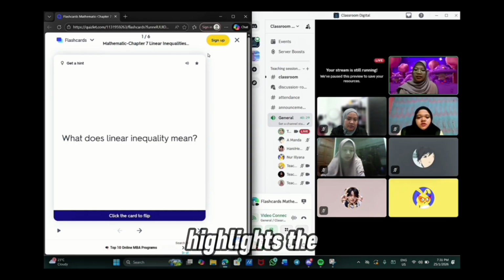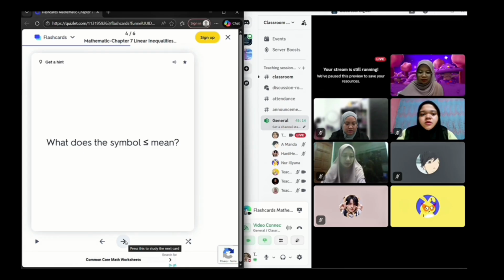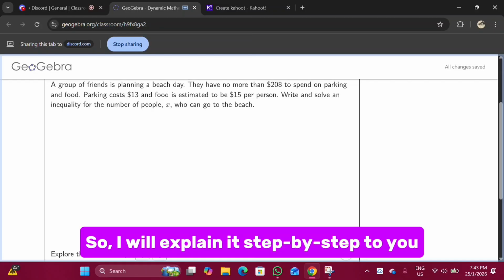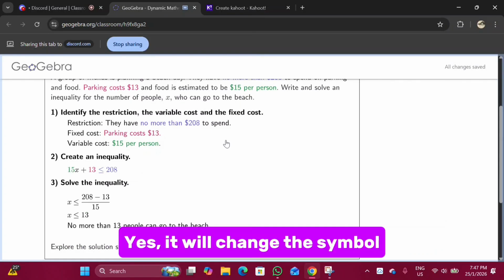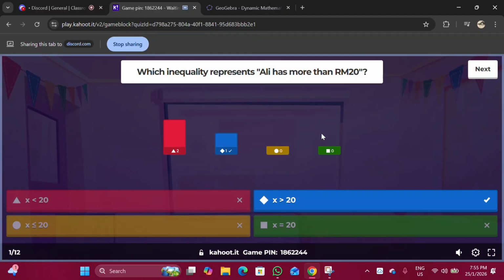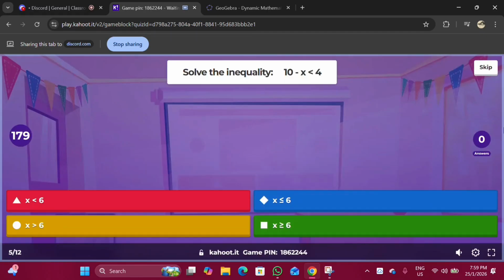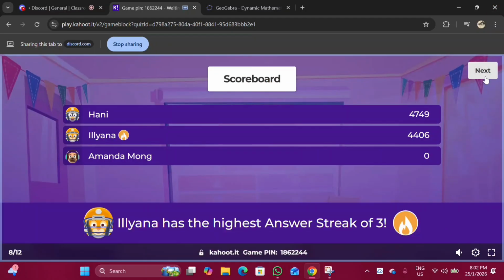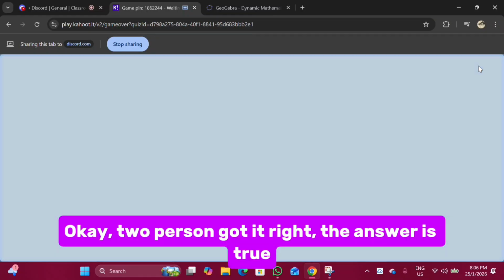EMTH3153 TECHNOLOGY ANG MATHEMATICS EDUCATION (PRESENTATION: A VIRTUAL MATHEMATICS CLASSROOM)